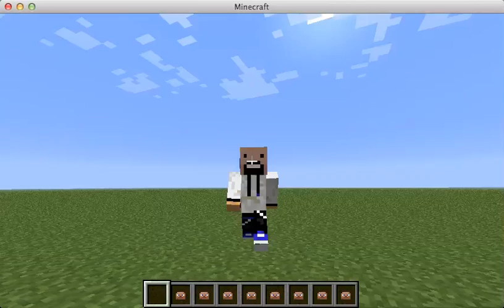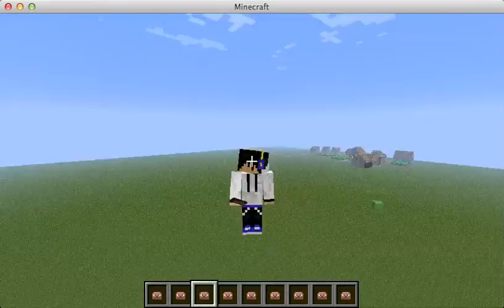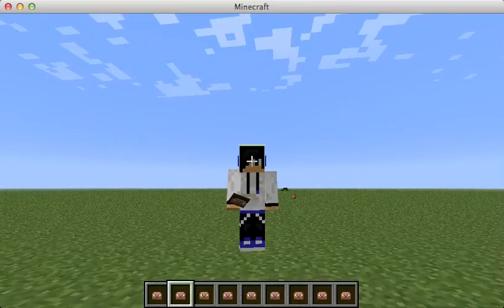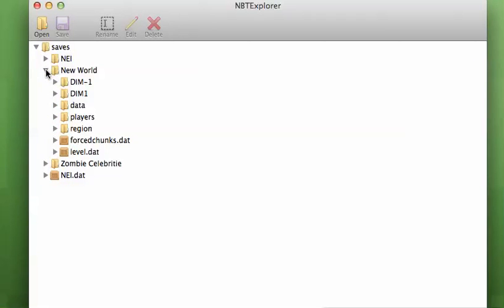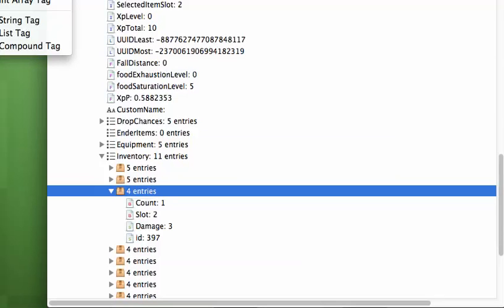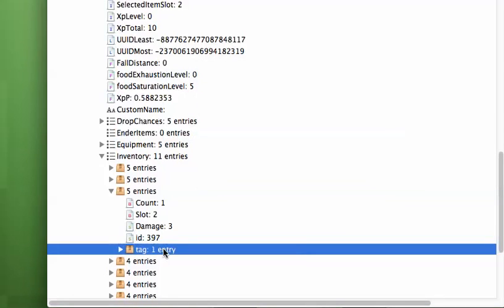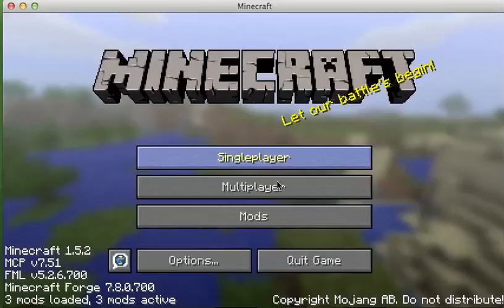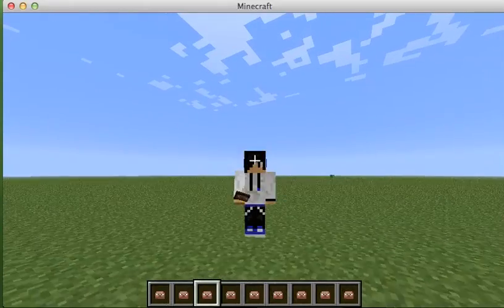how to change player heads mac!!!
change those boring ol' heads with these ones!
oh! and just look for the app nbt explorer! look up on safari or any other internet searchers!